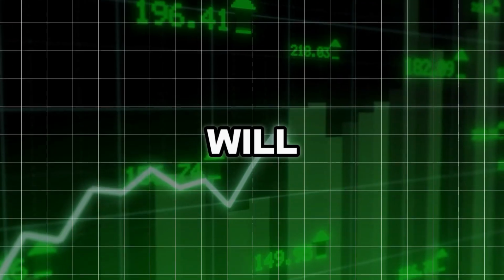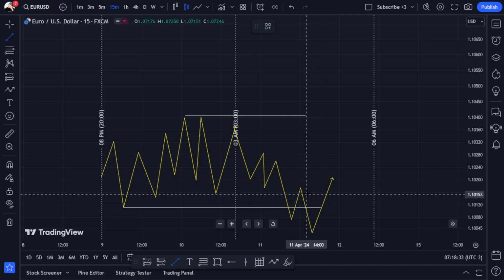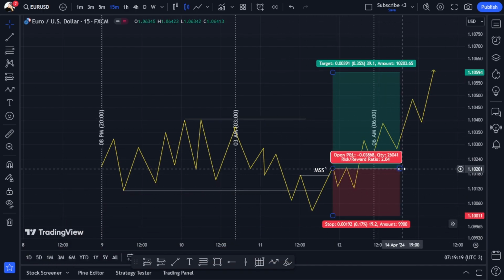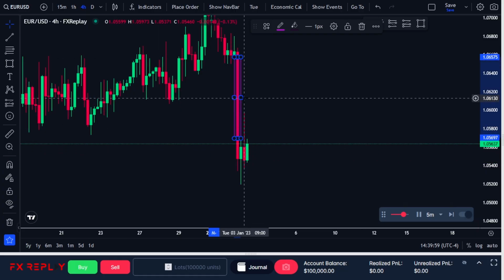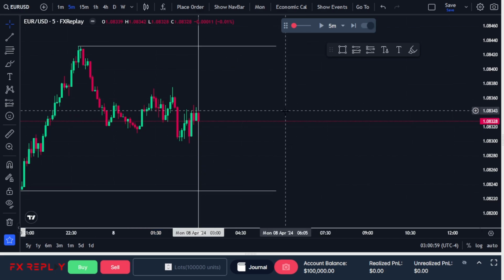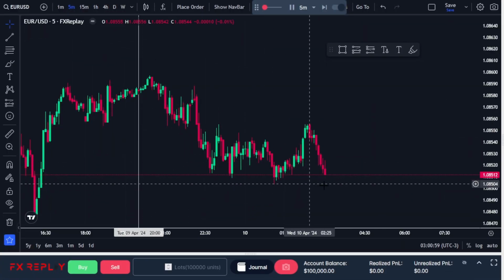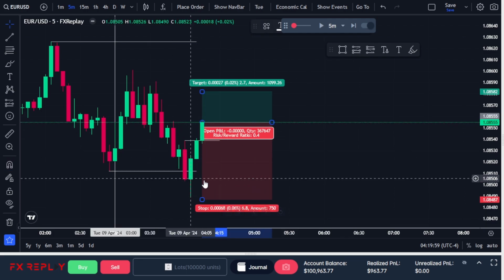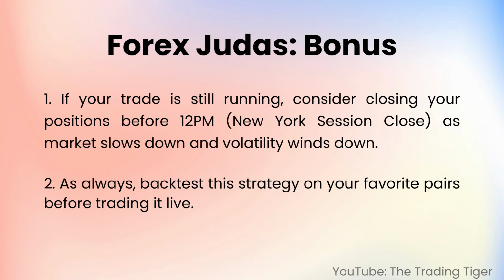The Forex Judas Swing Model | SMC & ICT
Learn an easy Forex strategy for the London session! Discover when to trade, essential rules, top currency pairs, and expert tips to boost your profits. Elevate your trading game now! 📈💡